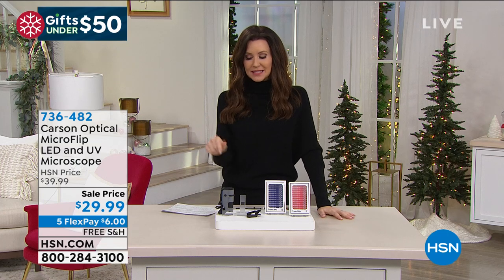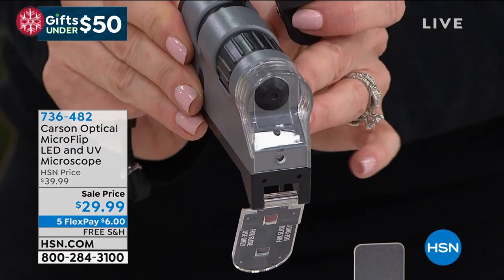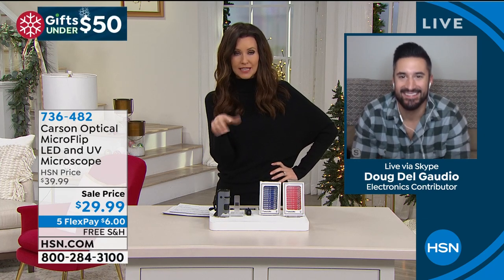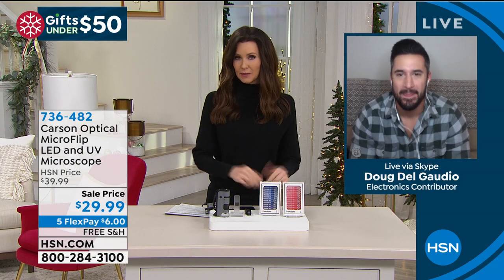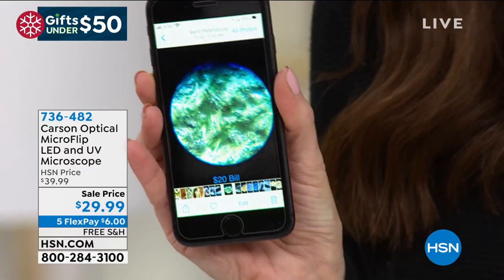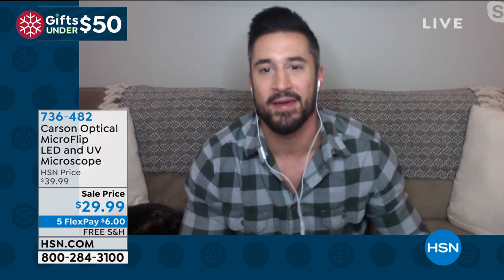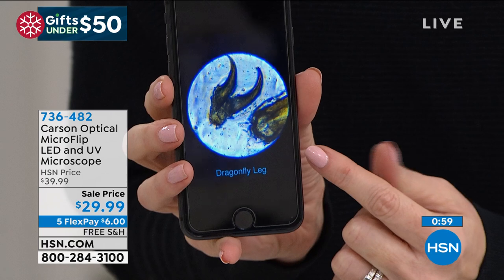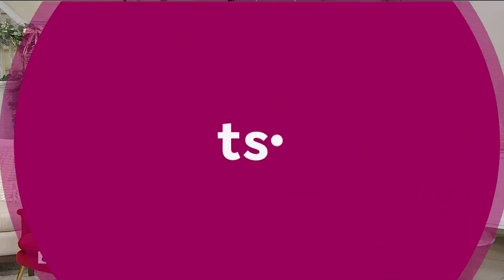Carson Optical MicroFlip LED and UV Microscope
Take science lessons at home to the next level with this powerful LED lighted pocket microscope. It contains a unique flipdown slide base with an aspheric lens system for precise image quality, and its highpower magnification ranges from 100x to 250x power. It also has a builtin UV flashlight that is ideal for nectar mapping and much more.

    12 Piece prepared slide set (animals)

    12 Piece prepared slide set (insects)

    MicroFlip LED and UV Microscope

    Starter slide

    Smartphone adapter clip

    Requires 1 AA battery (not included)